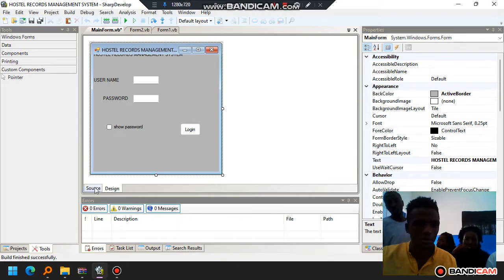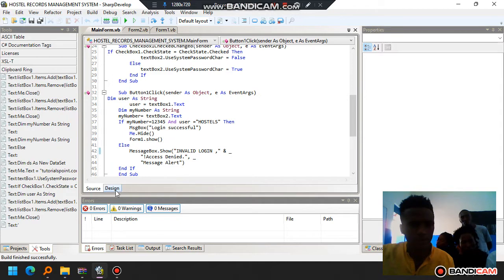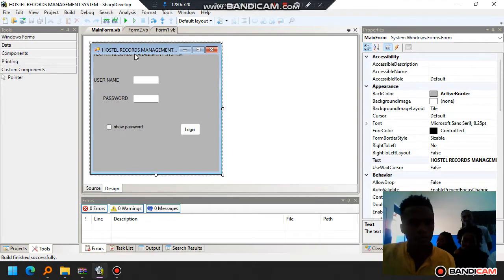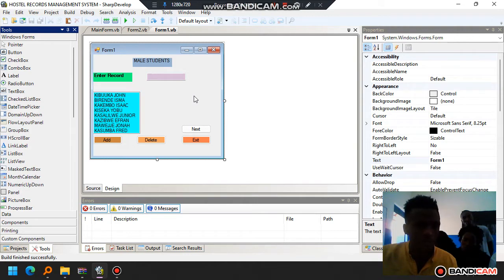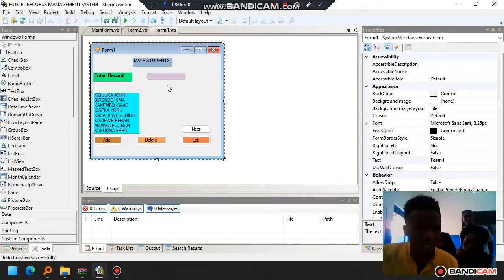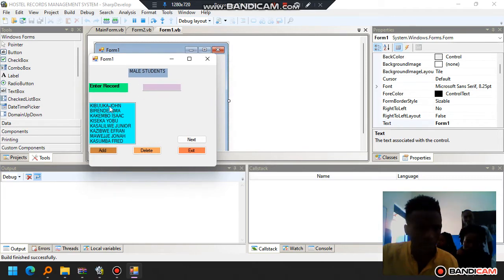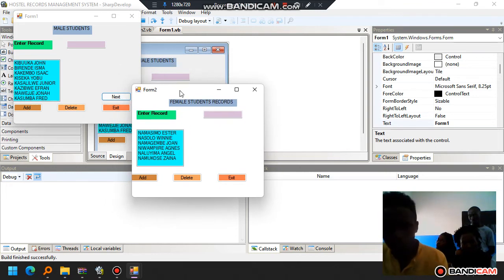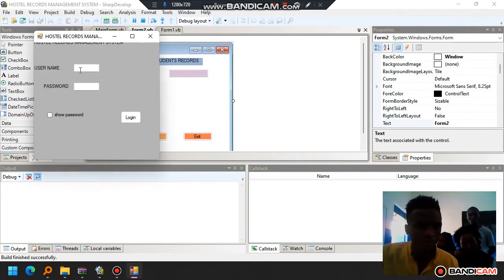GROUP IV STUDENTS RECORDS MANAGEMENT SYSTEM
course work